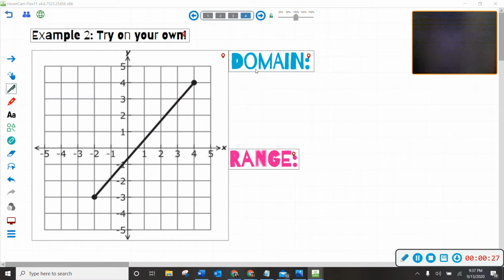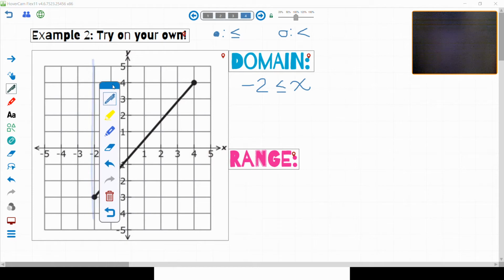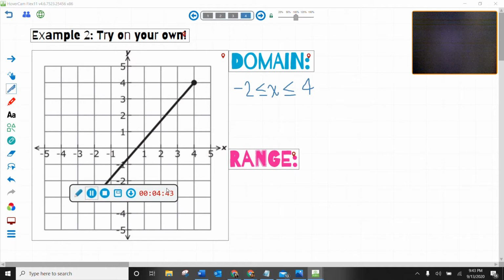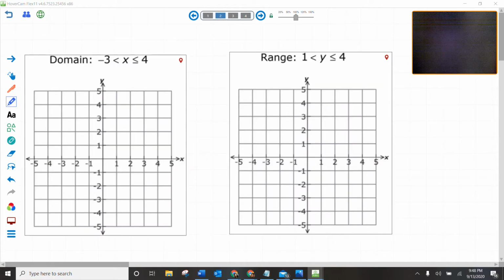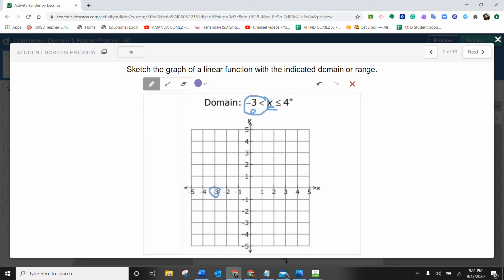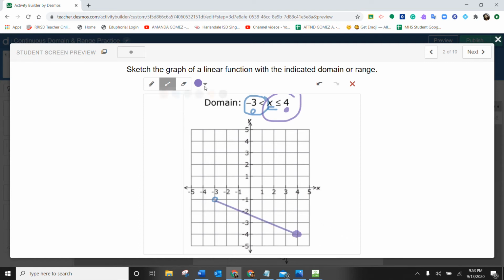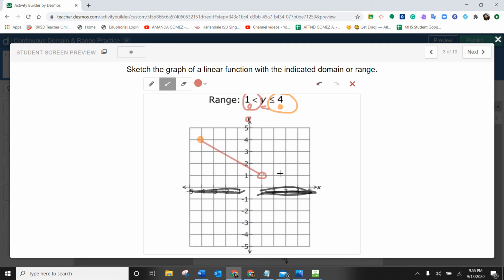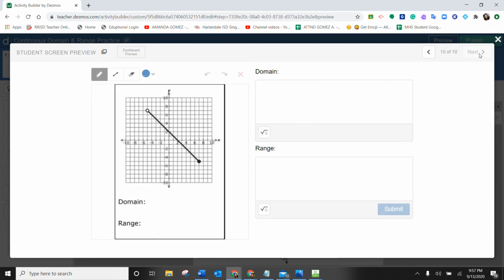Mon Continuous D&R Practice